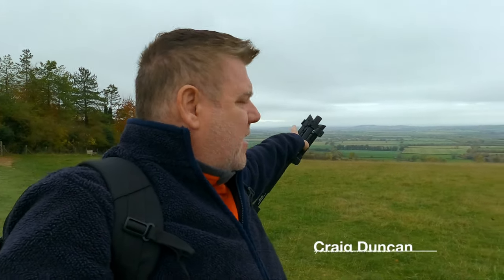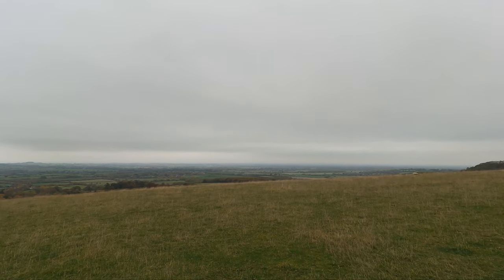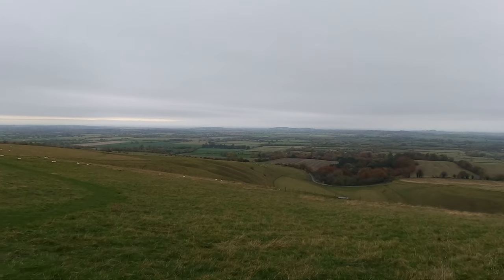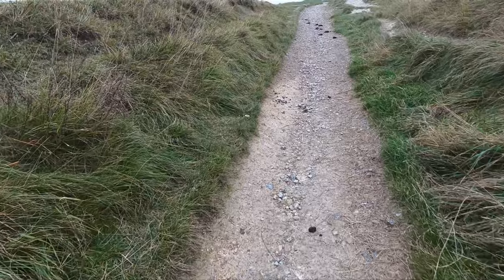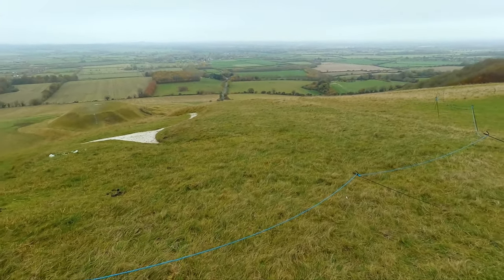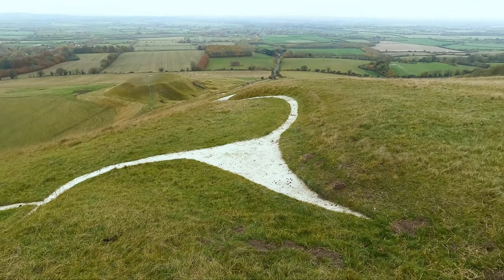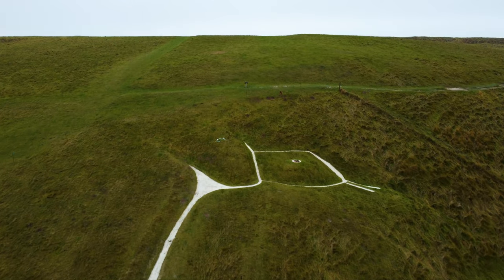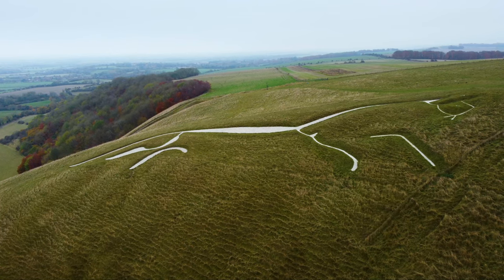3000 year old Uffington White Horse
Driving around Oxfordshire I came across signs pointing to an ancient British monument. The Uffington White Horse.

Happy viewing

MUSIC COPYRIGHT▼
I write and perform all my own music.